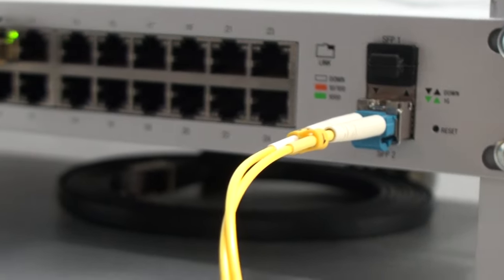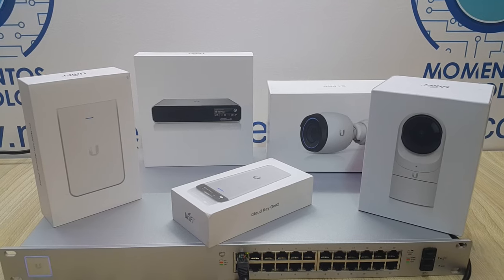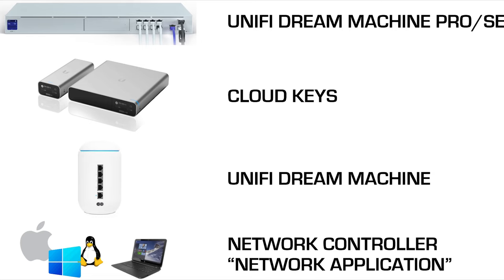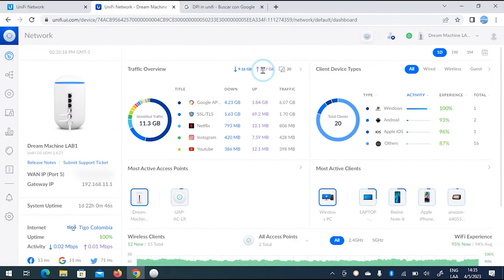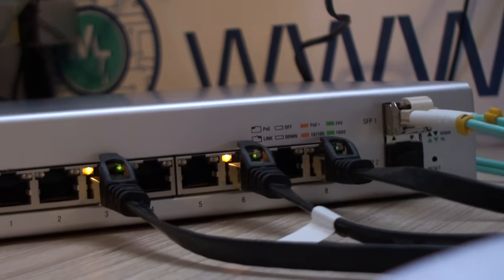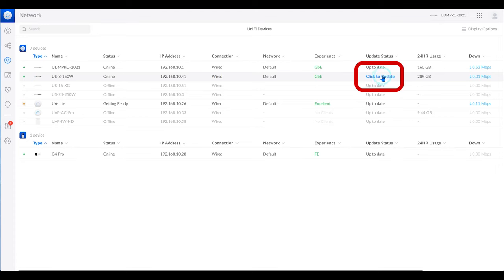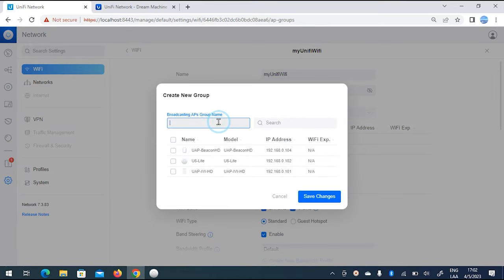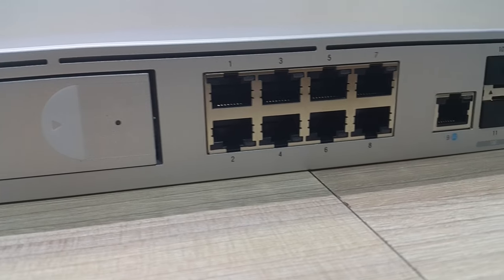Unifi for Beginners - How it Works and The Reasons for its Success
Thank you for watching this video, for those of you who are new to unifi or just want to learn what all the fuss is all about, you most definitely watch this video.

By the end of this video you’ll be able to understand not only how easy it is to setup and deploy networks using Ubiquiti’s Unifi line of products but also how easy it is to be able to manage them in a secure and optimal manner.

We show you the basic equipment you need in order to start building your own Unifi network.

Remember that you support us immensely by subscribing to our channel, liking this video and following us on social networks, so that we can continue to bring you this fantastic content always.

Unifi Equipment to start building your networks

Our recommendation for All Unifi Networks:

Unifi Dream Machine Pro (UDM-Pro)
Unifi Dream Machine SE (UDM-SE)

Unifi Network gateways from small to enterprise networking:

UNIFI Dream Machine
UNIFI Dream Wall

Unifi Access Points:
Unifi 6 Lite
Unifi 6 Pro
Unifi 6 Long Range
Unifi Access Point AC HD
Access Point XG (1500 clients) For now, the most powerful AP ever from Unifi

Unifi Switches:
Switch Lite 8 (PoE)
Switch Lite 16 (PoE)
Switch 24 (PoE)
Switch PRO 24 (layer 3 with PoE)
Switch Pro 48 (PoE)